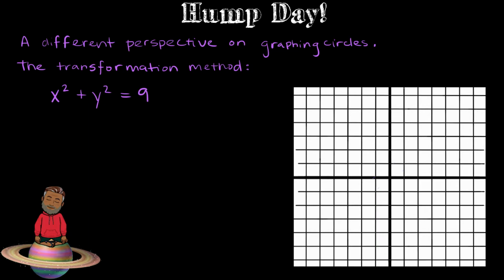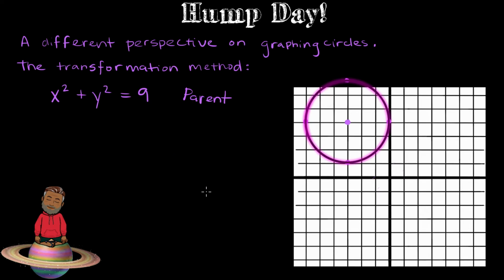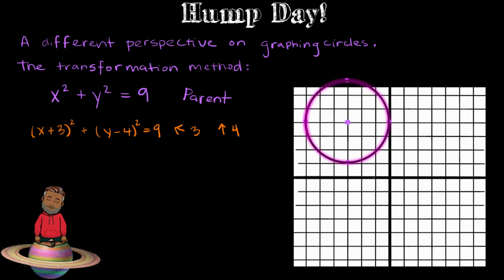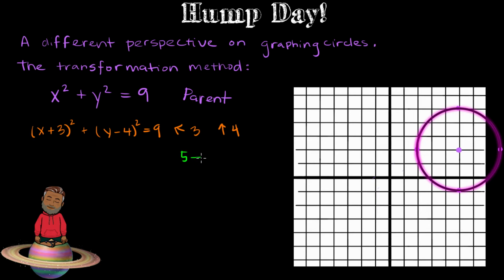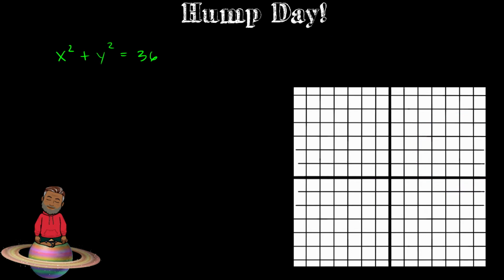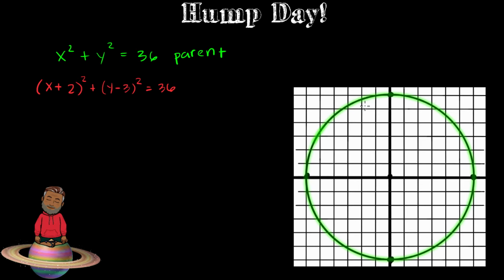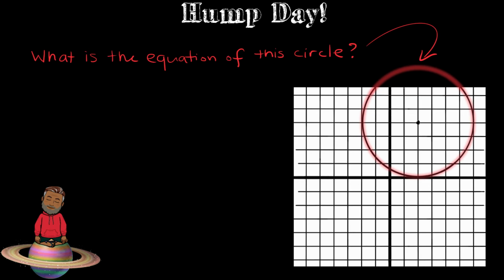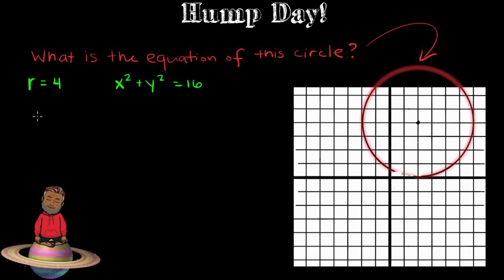GM22 - Geometry Module 22 - Graphing Circles (Part 2)